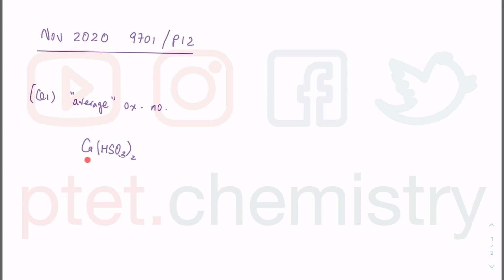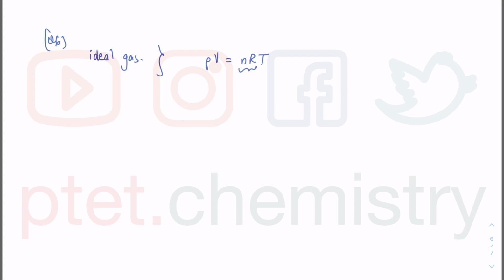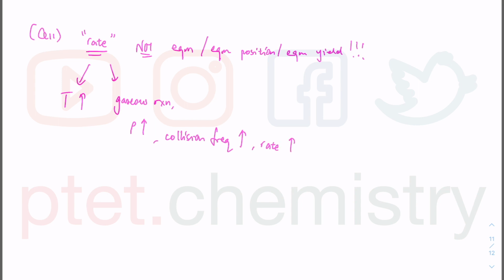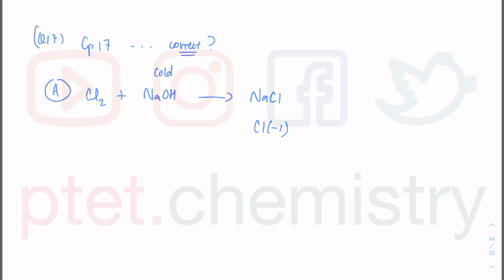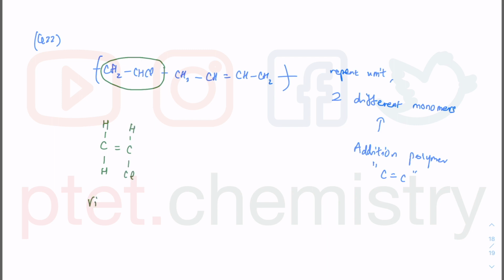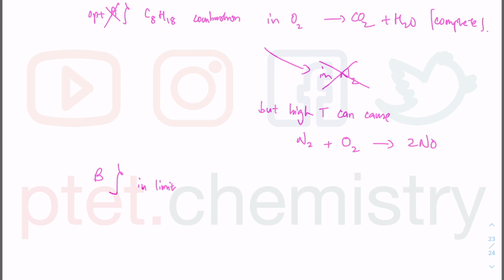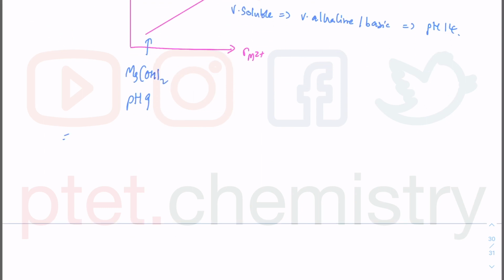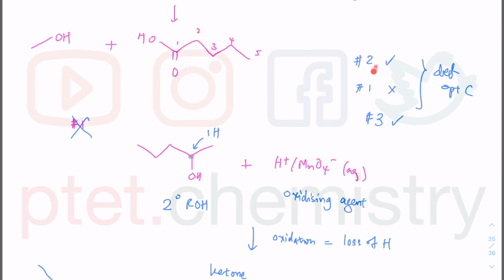Use link in description - A Level Chemistry - 9701 Nov 20 - Paper 12 - Step-by-step tutorial